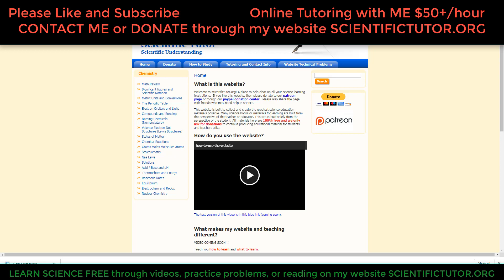Electron Configuration Orbital Diagram Carbon